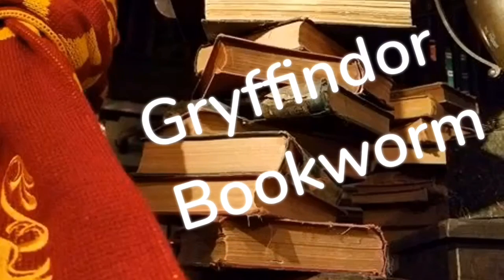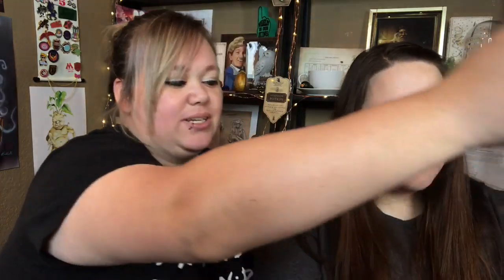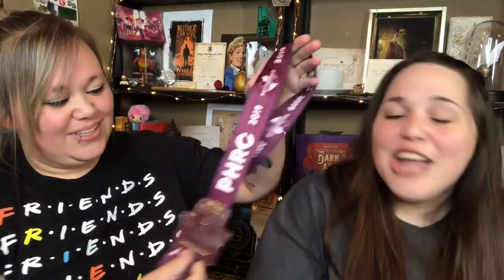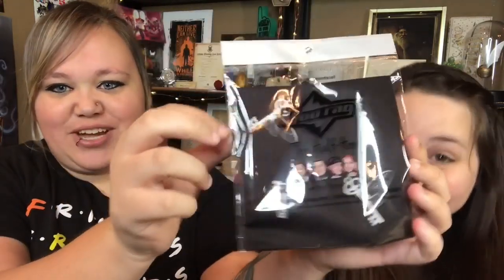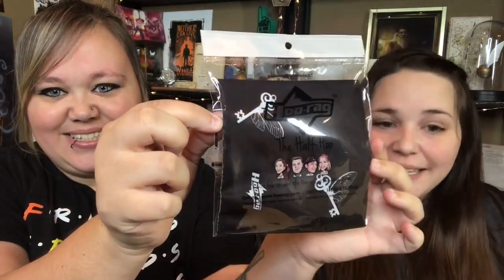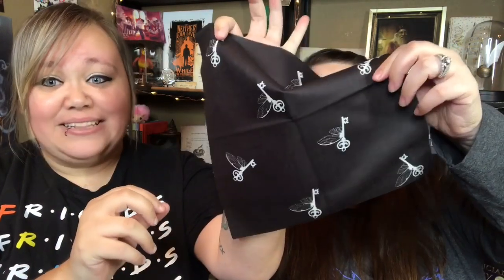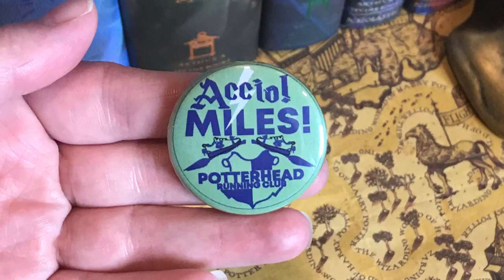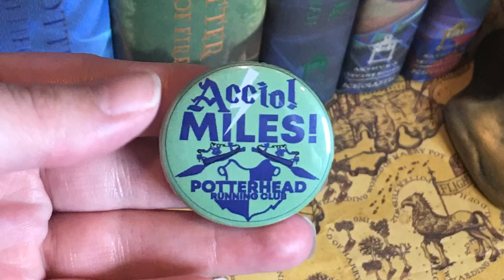ACCIO UNBOXING | November 2019 | Harry Potter Subscription Box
Hey guys!! I have another ACCIO unboxing for you guys with the help of my sister, Amber! 💕 As always let me know what you thought of the box in the comments down below!